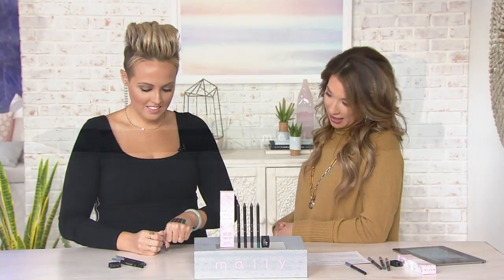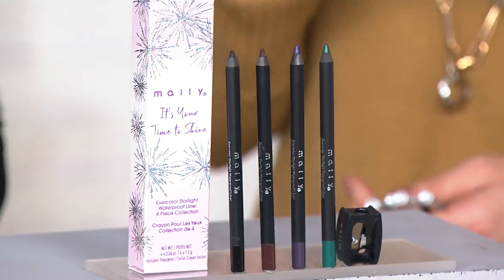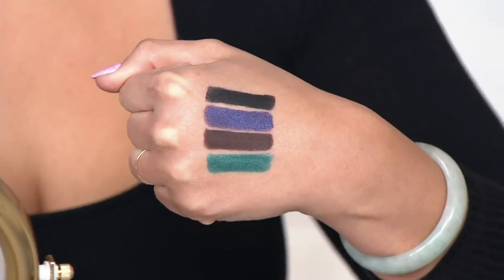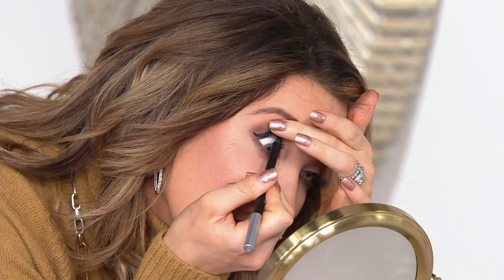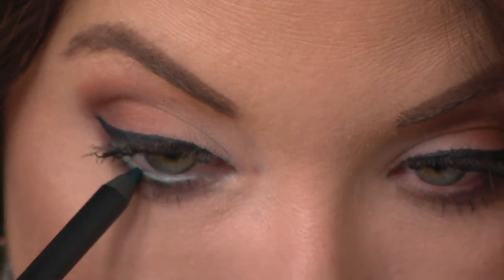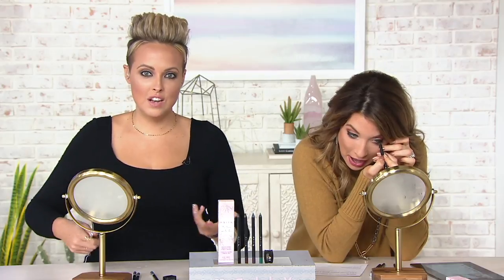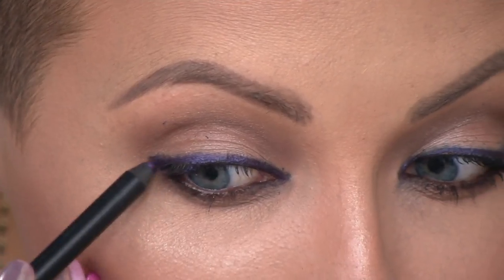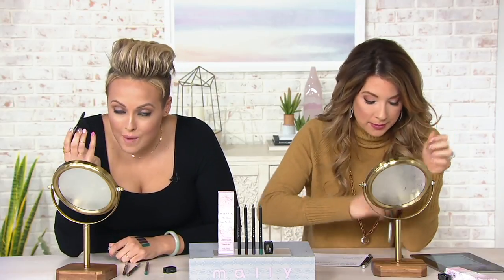Mally Evercolor Starlight Eyeliner 4-Piece Kit on QVC